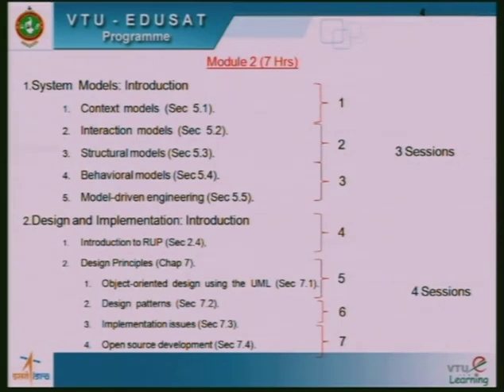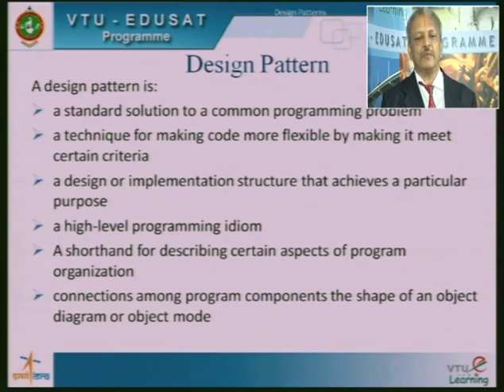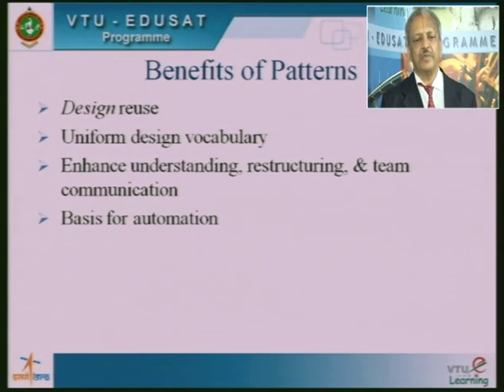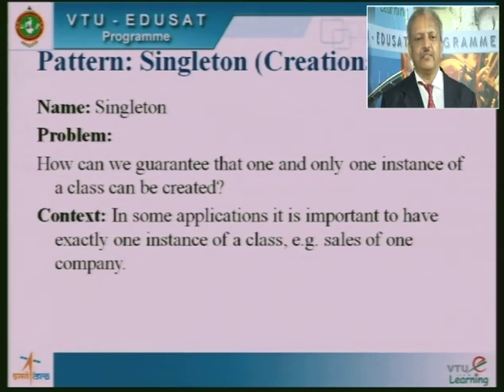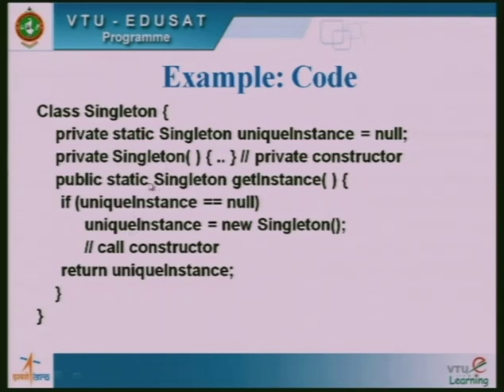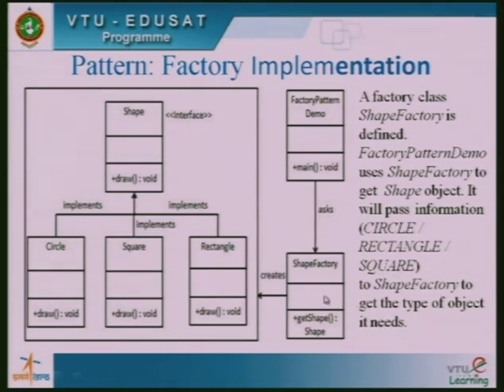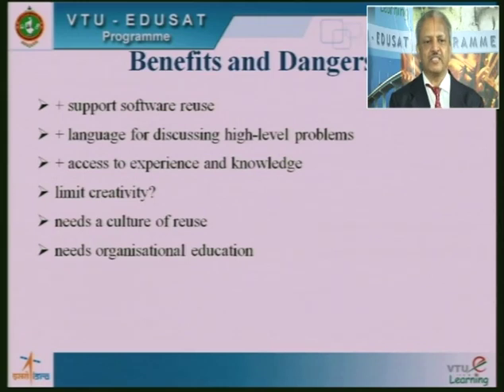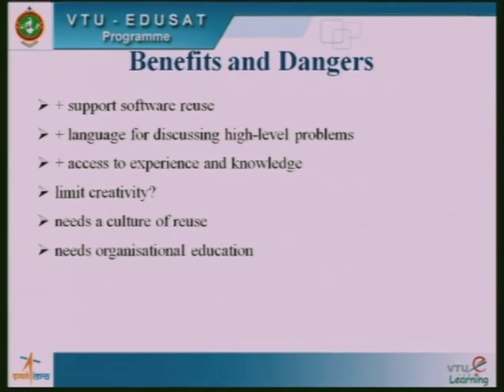Lecture 22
18CS35 - Software Engineering